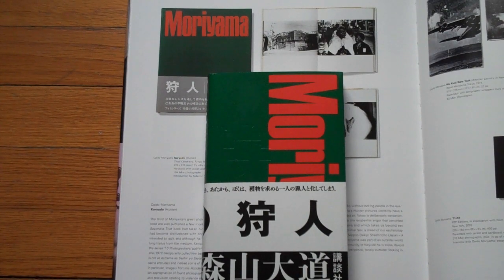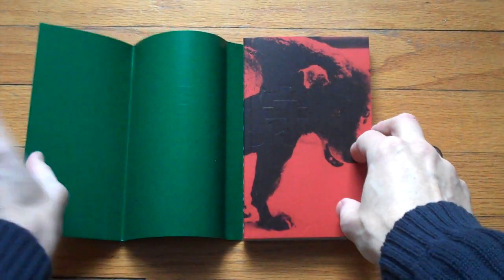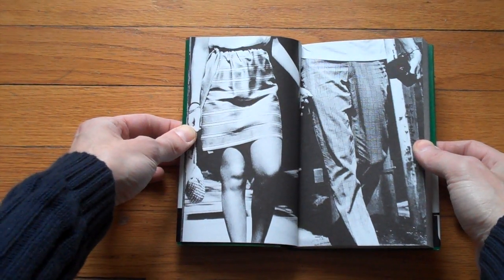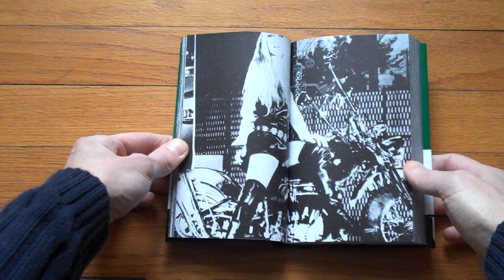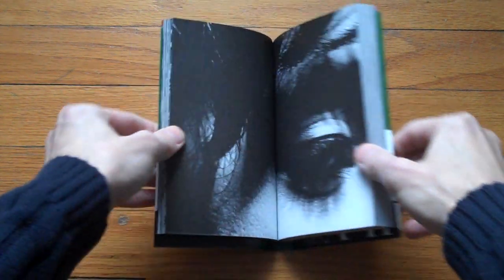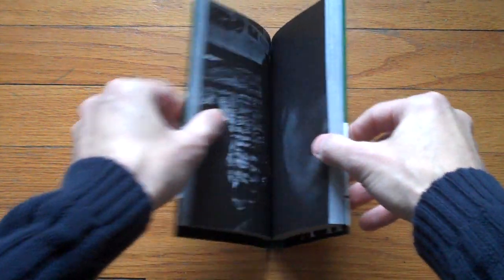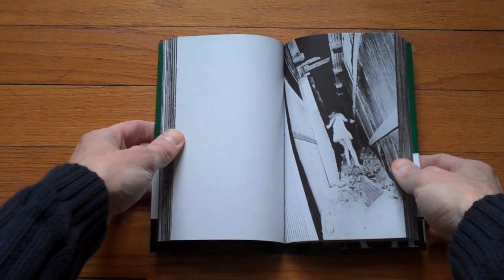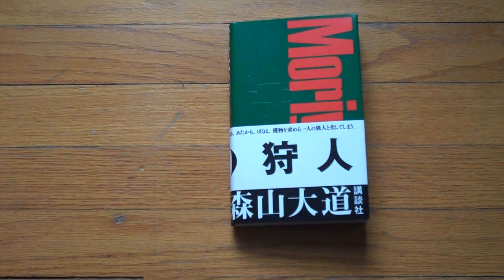Presenting A Hunter by Daido Moriyama (2011 re-release)